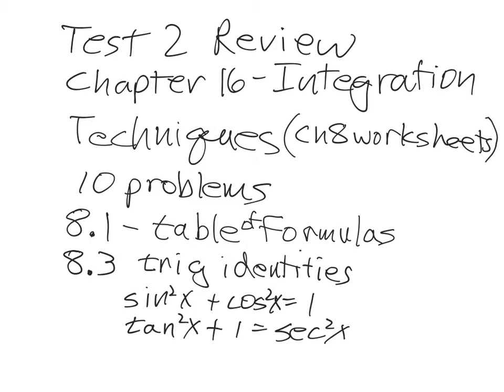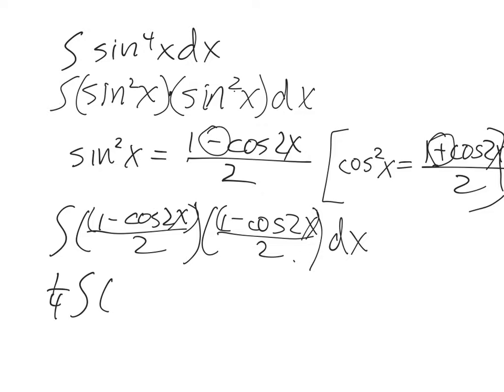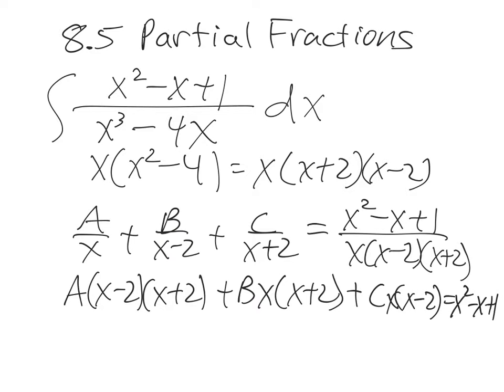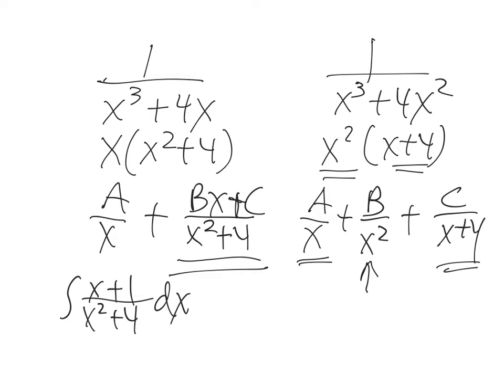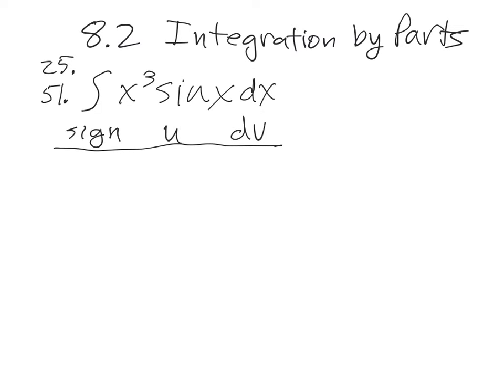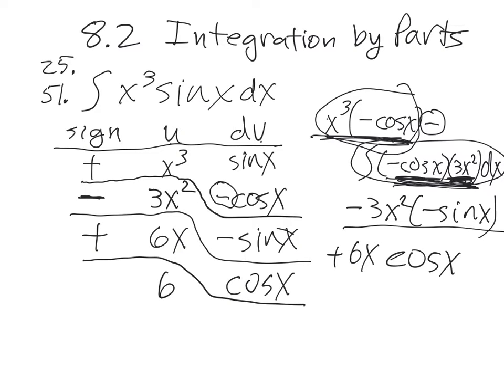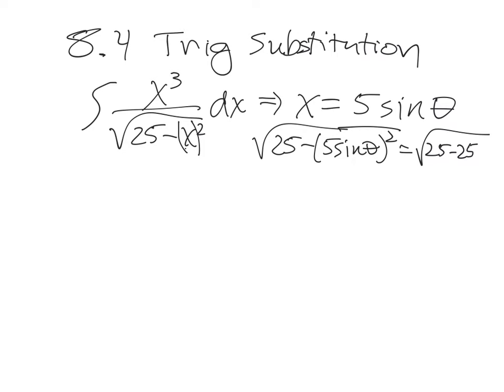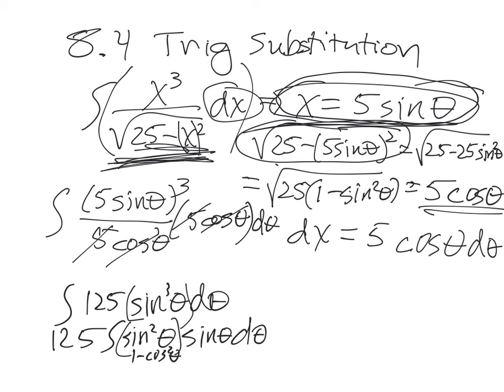Review for Test 2 Calc 2 Sp17